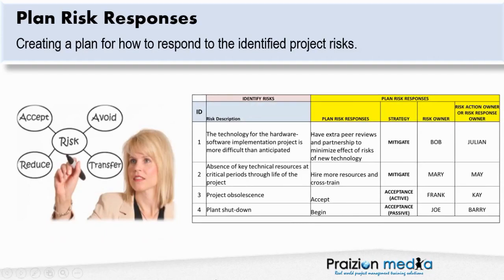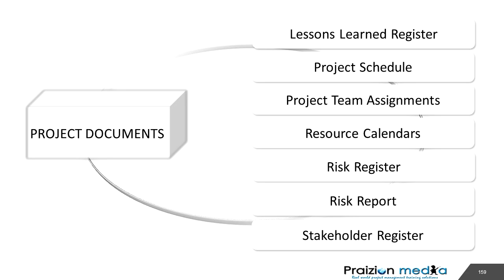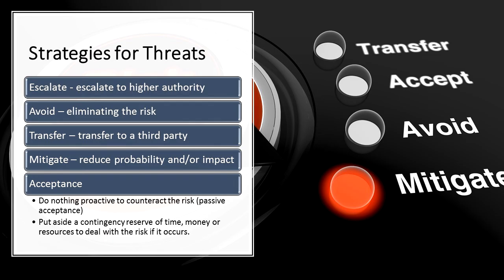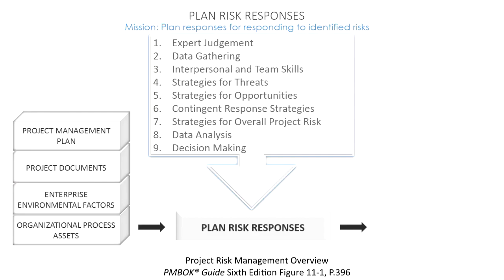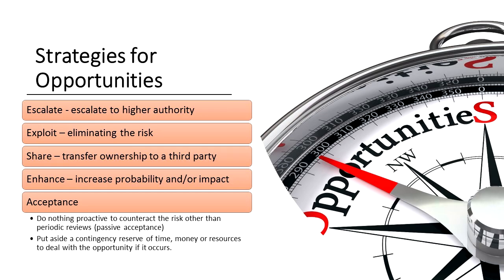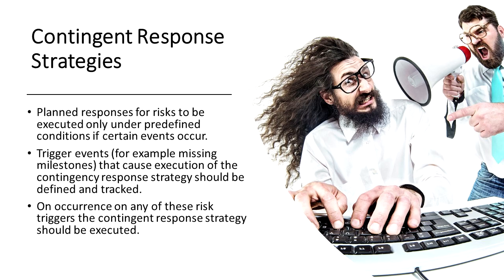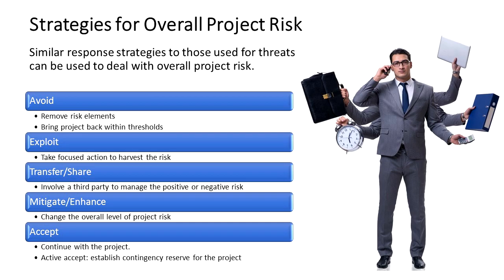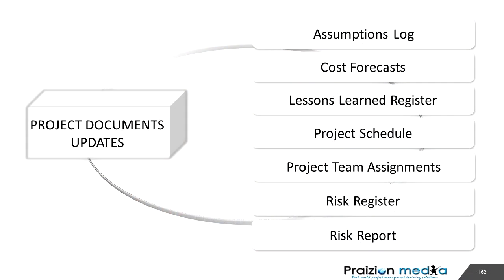PMP Immersion: Risk Process #5 Plan Risk Responses